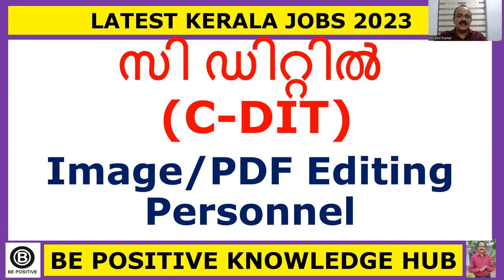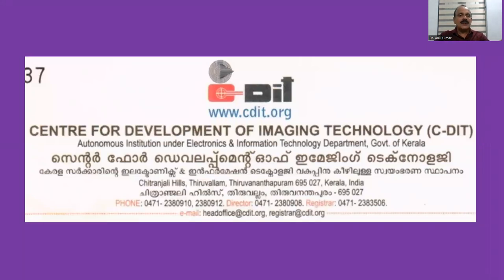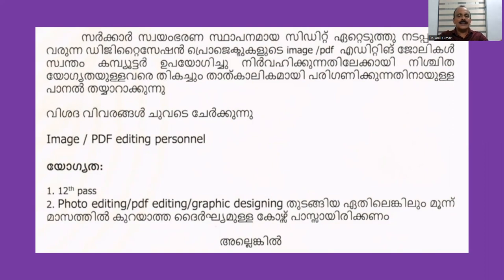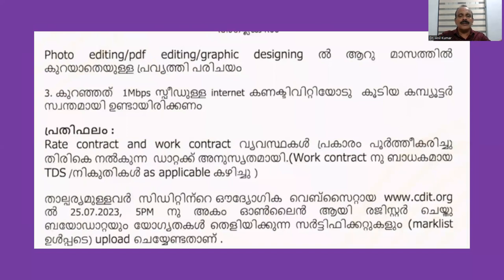സി ഡിറ്റിൽ (C-DIT) Image/PDF Editing Personnel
Apply Online For Image/PDF Editing Personnel in C-DIT Thiruvananthapuram